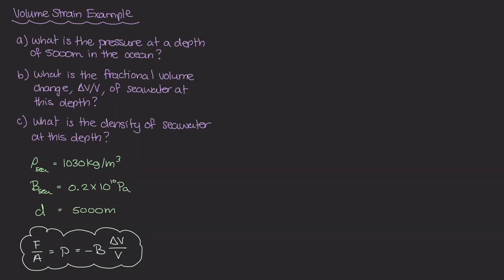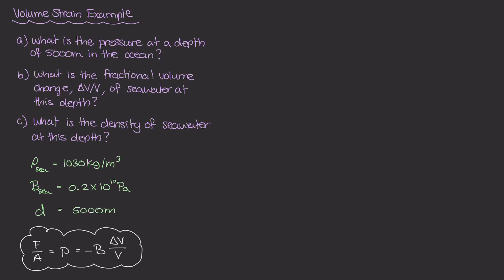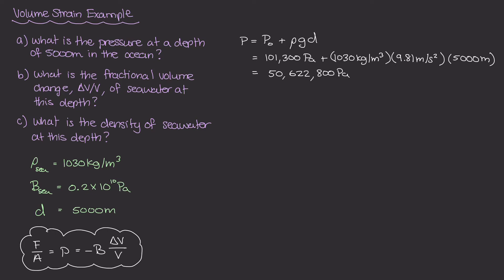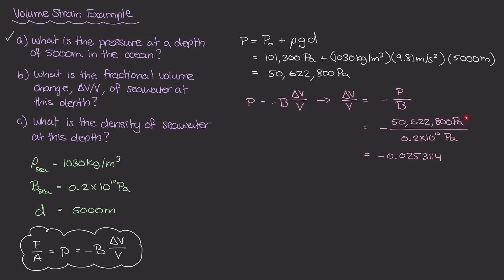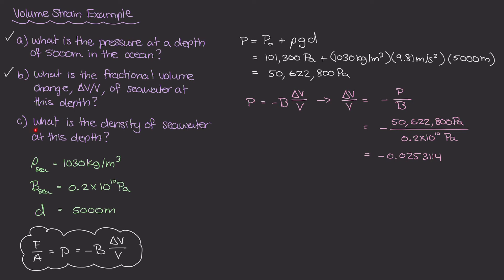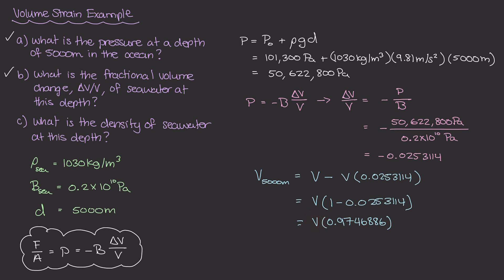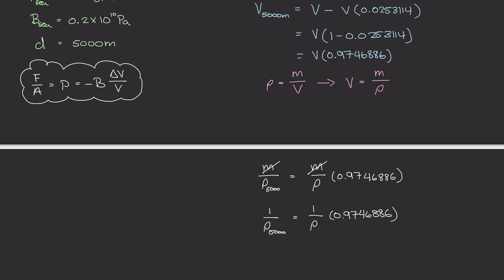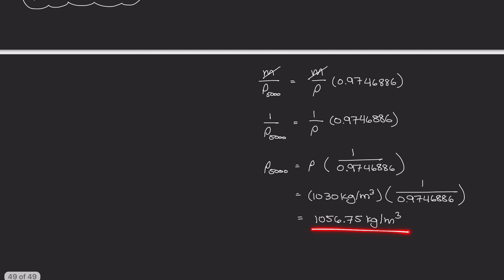Volume Strain Example 2: Compressing Seawater [Physics of Fluid Mechanics #61]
We're going to do our final volume strain example around an arbitrary volume of seawater and try to determine how the mass density changes at a depth of 5000 meters.

⏰ Timestamps:

0:00 Introduction
1:19 Part A: Pressure
2:37 Part B: Volume Strain
4:08 Part C: Mass-Density